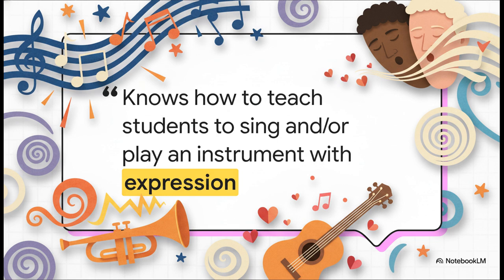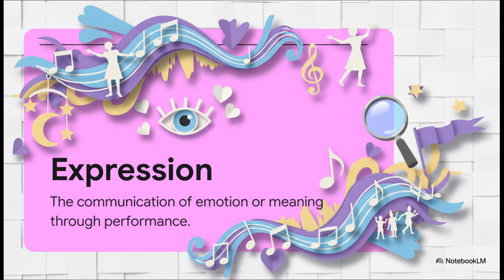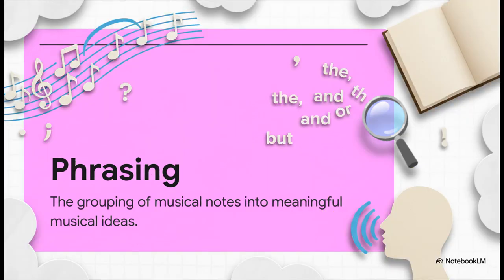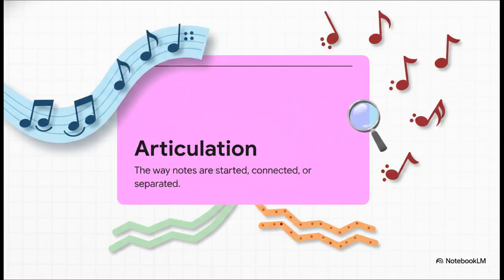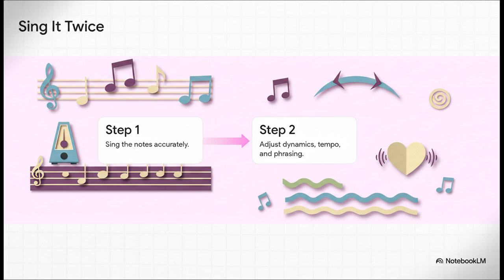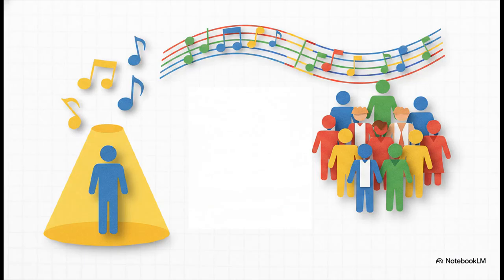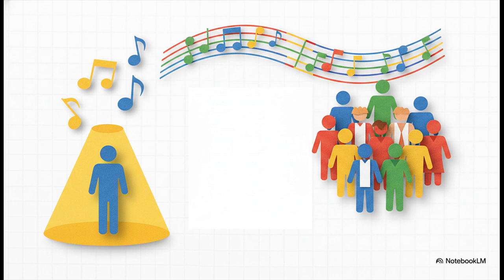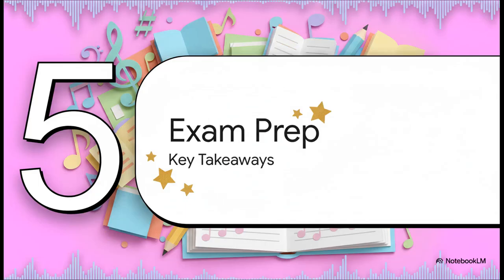Competency 002J Teach Them to Sing